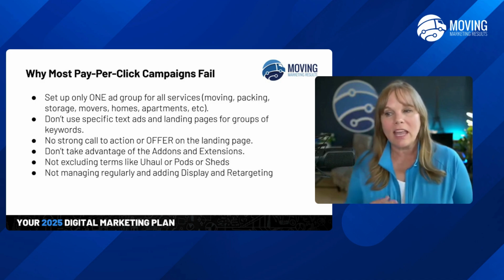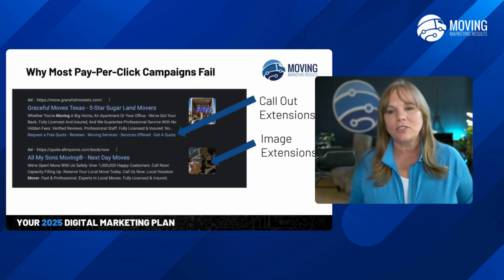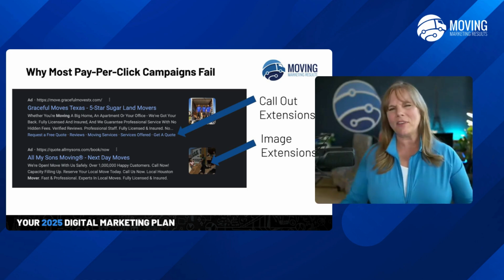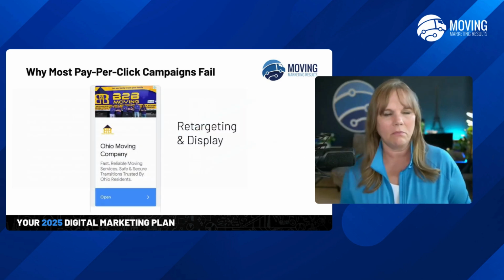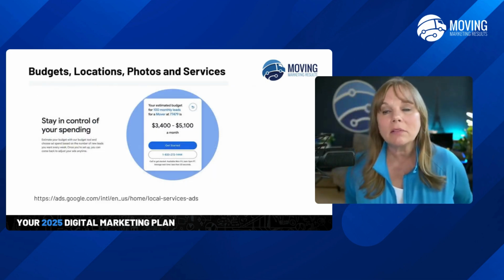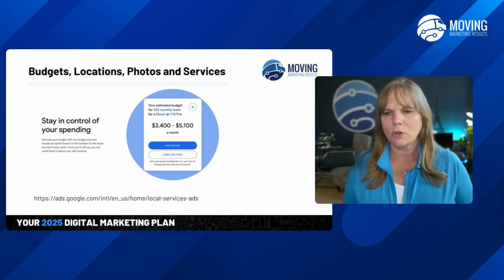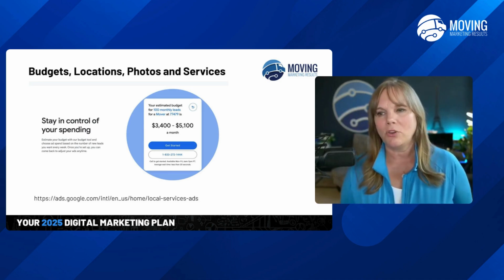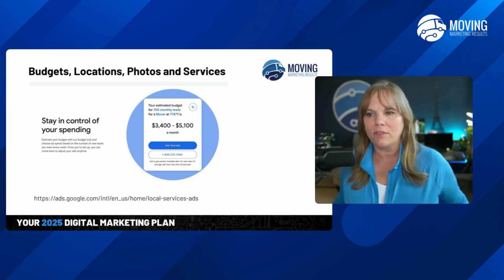Take Advantage of Paid Marketing | 2025 Digital Marketing Planning for Moving Companies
Maximize your ROI with targeted paid ads! This section explains how to effectively use paid ads to generate leads.